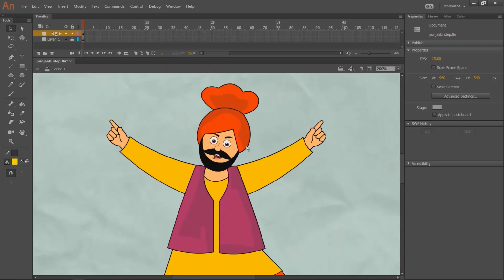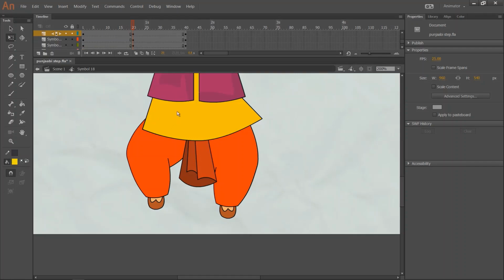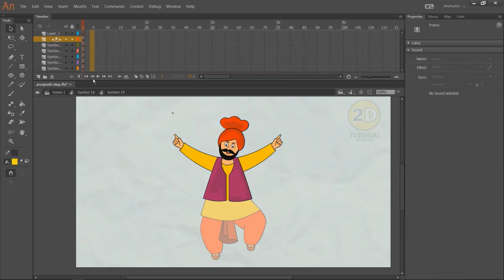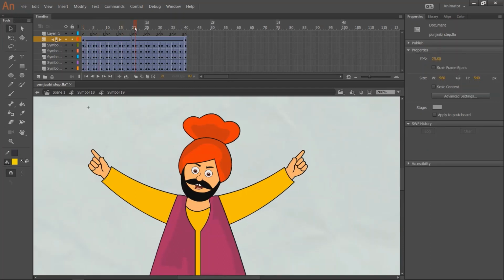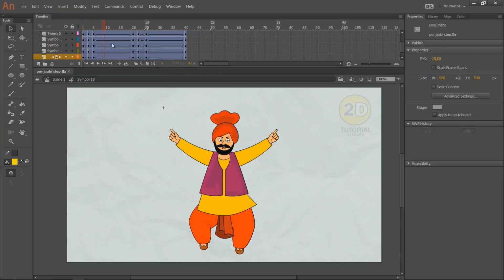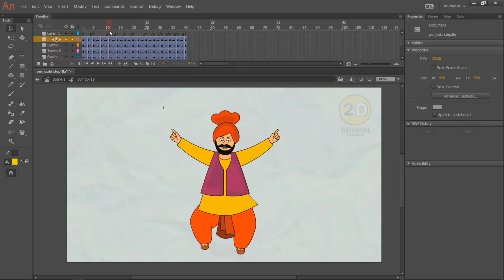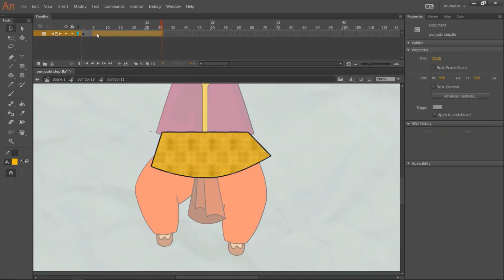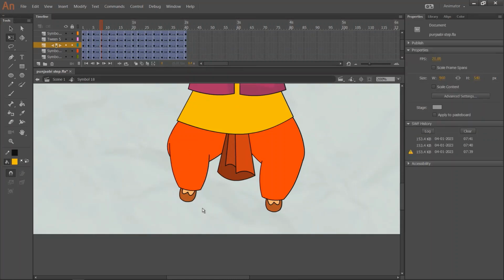PUNJABI DANCE ANIMATION🇮🇳 BALLE BALLE BHANGRA STEP | 2D character animation in adobe animate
here is the another dance step of punjabi balle balle step..this character animation is so simple and rigged  limited symbols.the main highlight of this character animation is movements of shoulder and hands up and down.also used classic tween and shape tween.you can reduce te frames if you need to create a speed action. you can use the supported audio to this dance..this is the main movements of most of the story board that provide in india.
Hope you will enjoy this one. Get in touch with us.!
2d tutorial by sarath